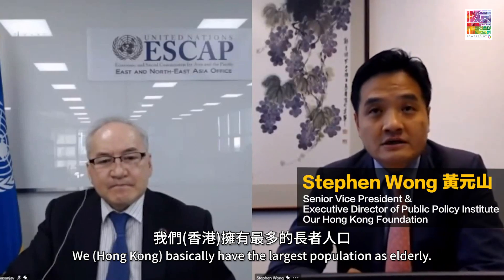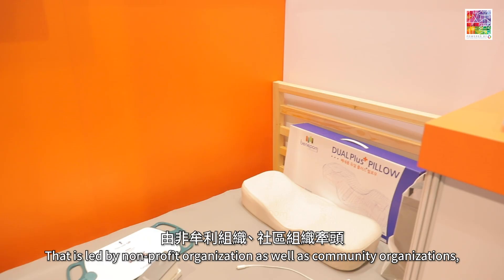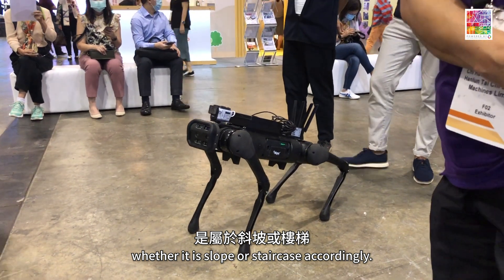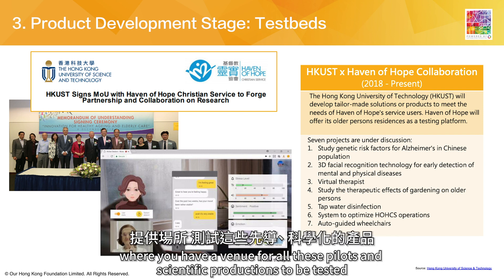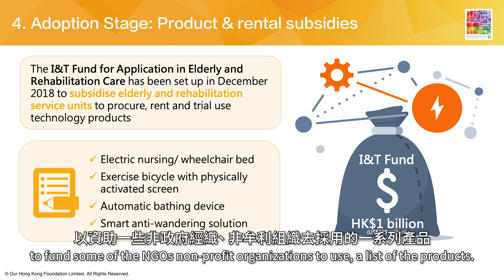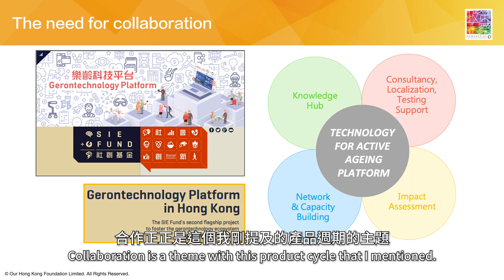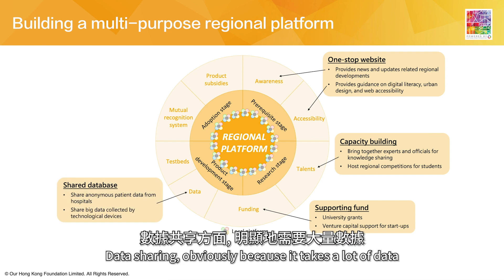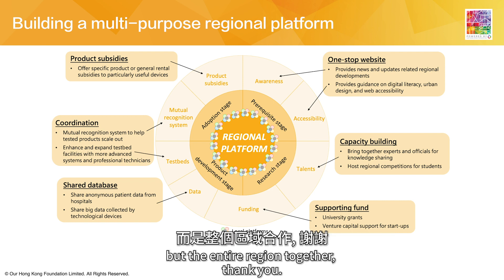「4步曲」發展樂齡科技？ ｜人口老化急速｜點幫到長者同照顧者？｜樂齡科技有咩產品？｜4個階段 1個關鍵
本港人口老化急速，唔少長者需要照顧起居，對身邊嘅照顧者亦造成重擔，所以需要樂齡科技協助，做到老有所安👵🏻👴🏻，令照顧者同長者嘅生活都會變得更加輕鬆。

我哋嘅高級副總裁兼公共政策研究院院長 Stephen，早前出席聯合國亞洲及太平洋經濟社會委員會 (ESCAP)舉辦嘅一個座談會時，就提到開發樂齡科技產品同服務，需要經歷「4步曲」，分別係喚起大眾意識階段、研究階段、開發階段、應用階段，而唔同階段入邊，關鍵同樣在於「合作」。如果想知目前本港樂齡科技取得咩成就，又遇到咩障礙，就唔好錯過呢條片啦！

〖更多樂齡科技影片〗
›長者朋友必睇！百幾蚊租到樂齡科技產品？